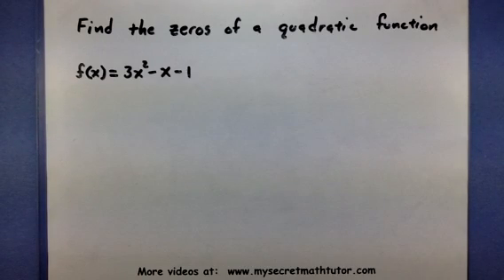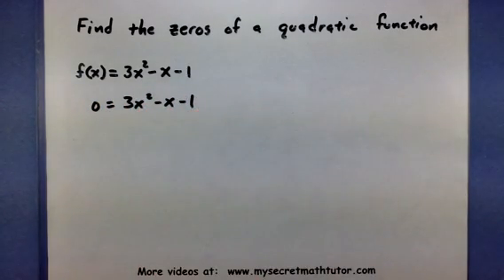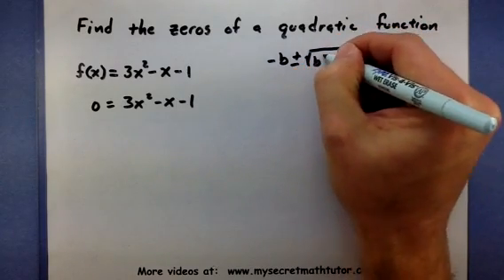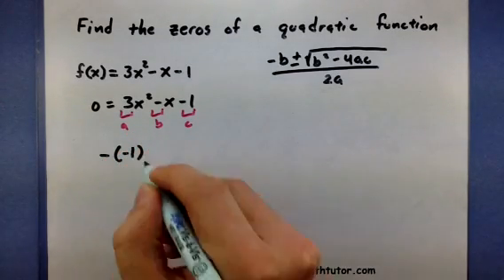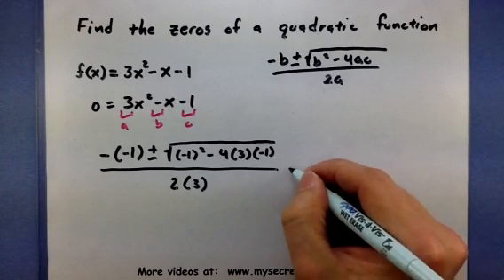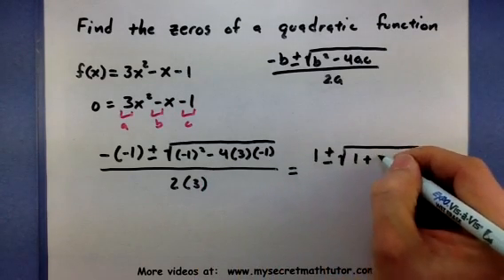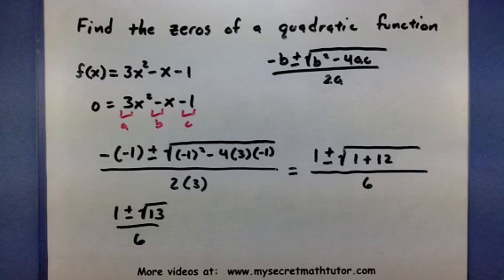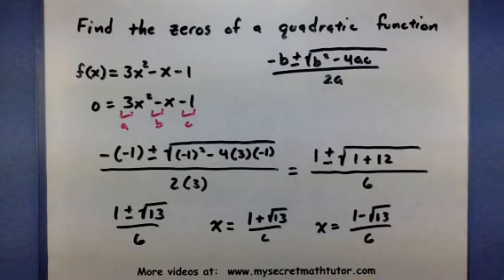Pre-Calculus - Find the zeros of a quadratic function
This video describes how to find the zeros of a quadratic function.  Remember that we basically want to know what values of x will make our function equal zero.